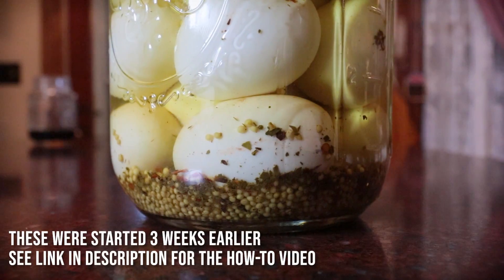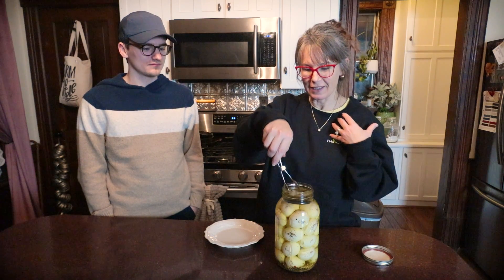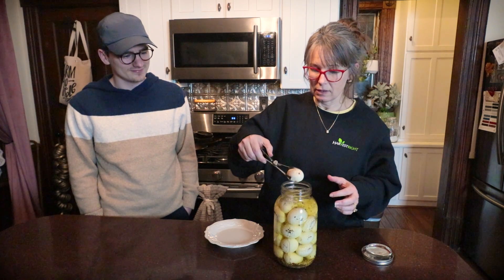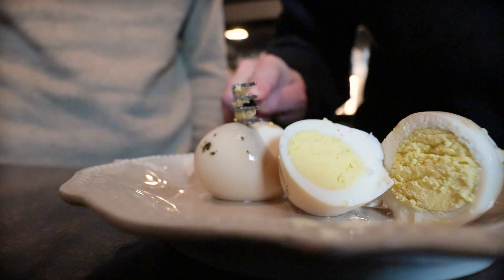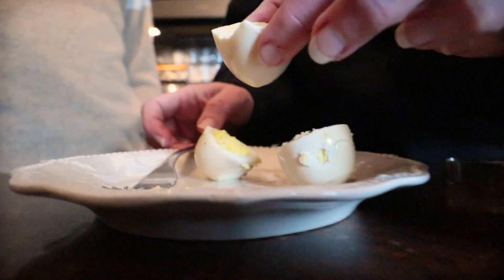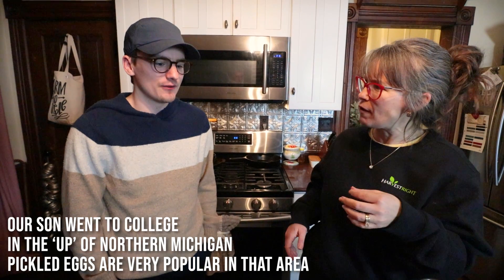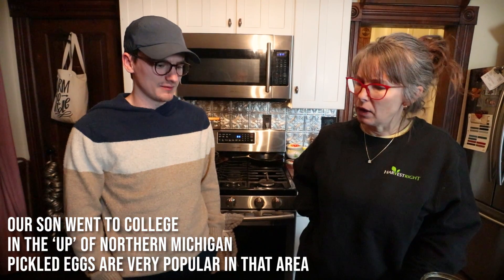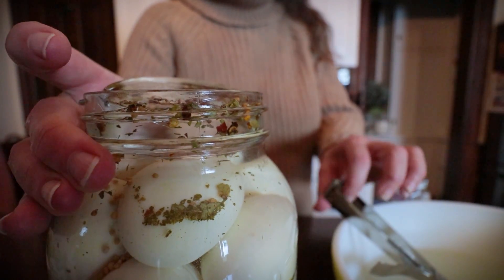DO WE LIKE PICKLED EGGS? | Pantry Pub Eggs Taste Test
About 3 weeks ago we canned up a jar of shelf-stable pickled eggs It was a super simple recipe of just vinegar, pickling spice, and a few red pepper flakes.  They're been sitting on a dark shelf in our pantry every since - and it's finally time to try them out!  Our son Nick went to school up in the UP of Michigan.  Pickled eggs are quite popular up there - all the local bars and pubs have a jar just sitting on the bar (shelf stable).  So of course, we had bring him on board to help test the eggs ♥